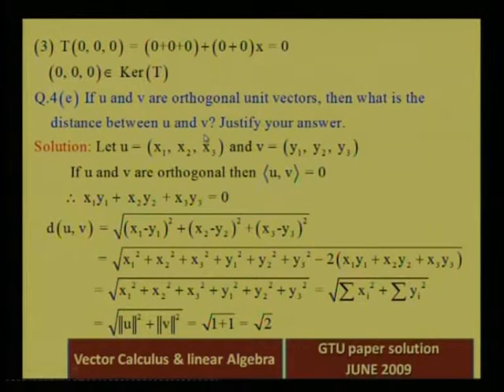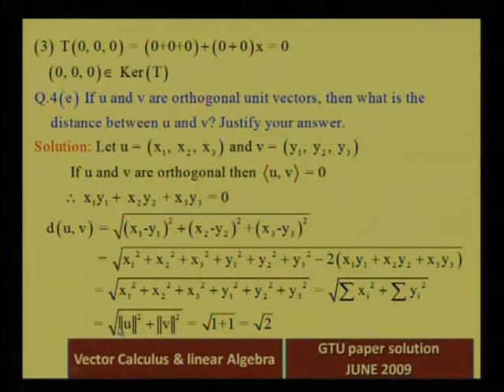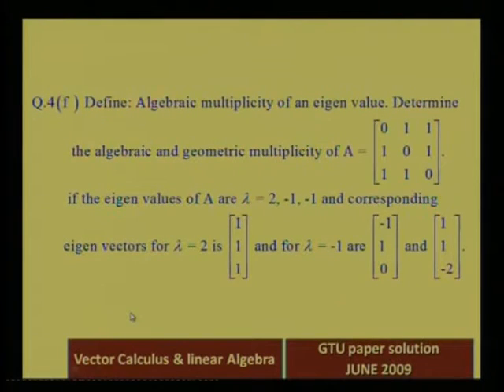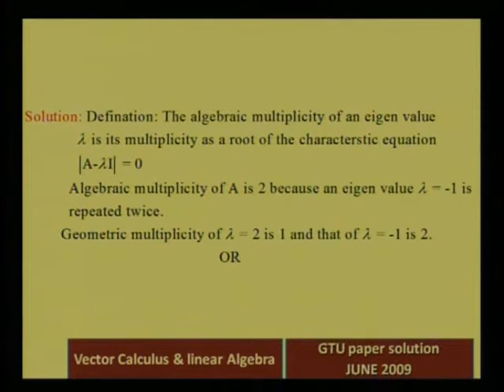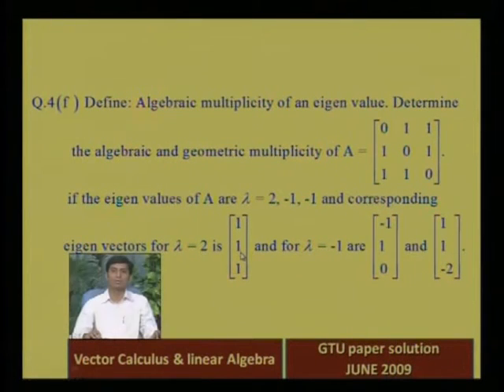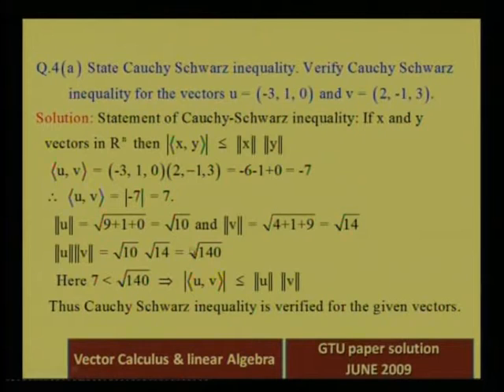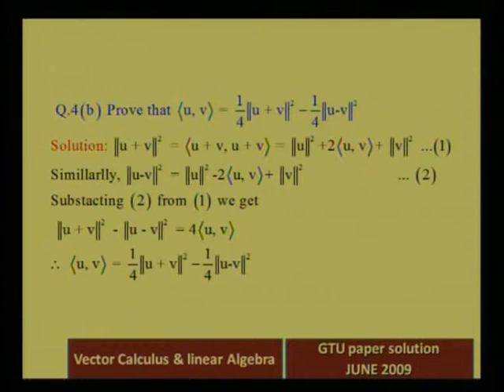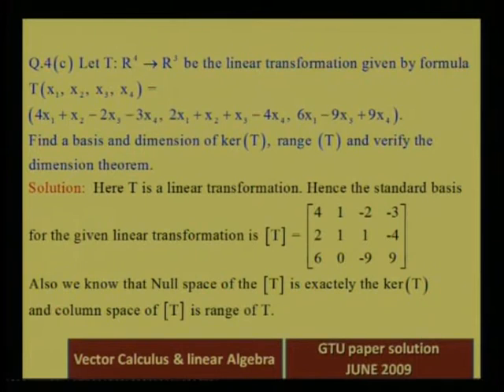Ankit Acharya Vector Calculus and Linear Algebra GTU Question Paper with Solution Exam June 2009 1